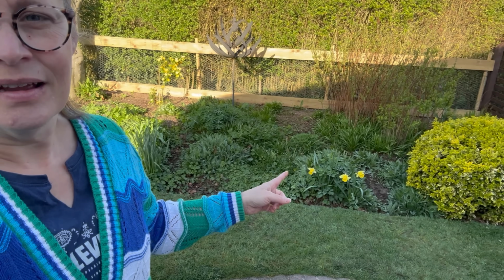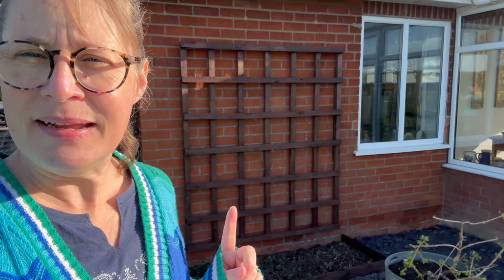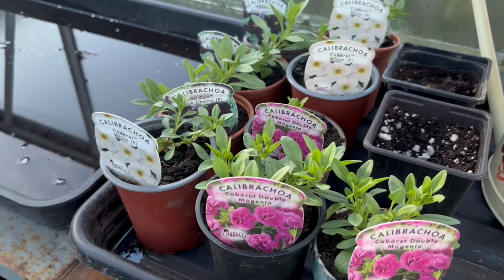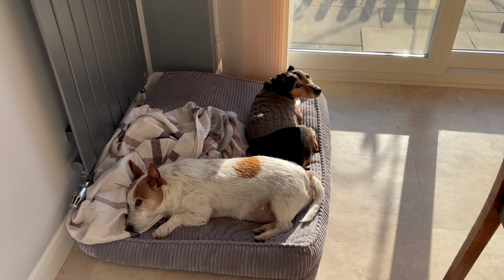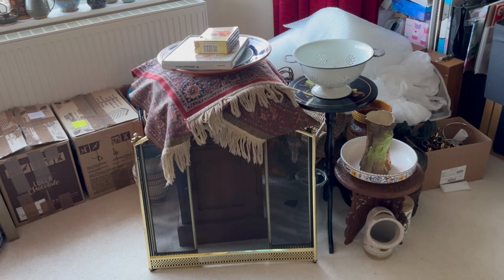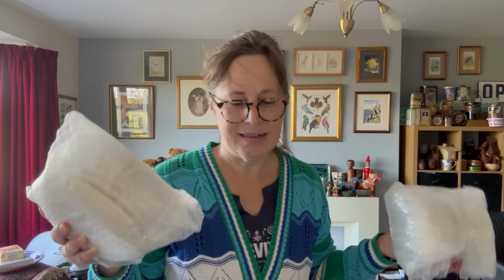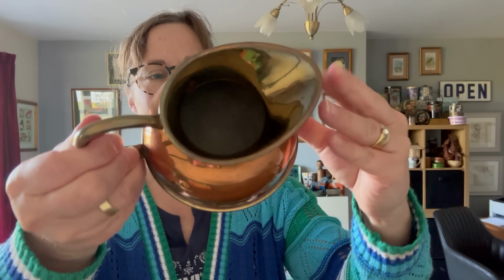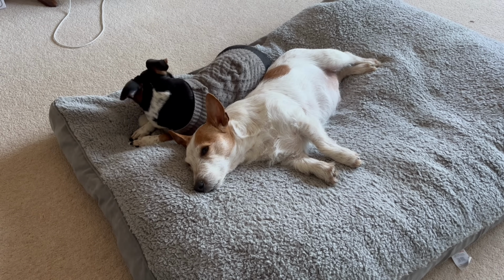Vintage Seller Life: Should We Get A Polytunnel?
We have had a couple of beautiful days and my seedlings are all taking off - I'm running out of space and wondering if we should invest in a polytunnel. I went to a small local car boot sale on Bank Holiday Monday and picked out a few bits for my website.

I'm looking forward to watching more videos from @BackToTheGoodLife

See what Darren and the dogs are up to on our gardening channel
Or you can support our small business by using the links below and browsing our various
selling platforms

It is £2.99 per month, you will get videos a day early, some exclusive videos and the use of members emojis :)

Lincolnshire Pickers Ebay Account

Treat the dogs:

* I earn a tiny bit of commission if you order via this link, but it doesn’t cost you any extra

We  sell at
Old Coach House Antiques Centre
61 Aswell St, Louth LN11 9HW
We have two spaces - one on the ground floor with lots of prints and one upstairs

Track Name.l